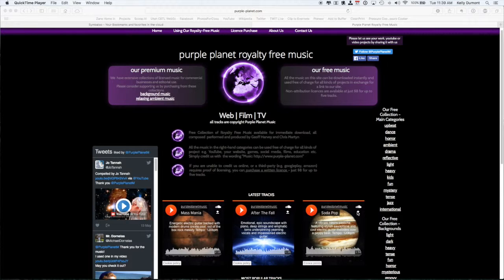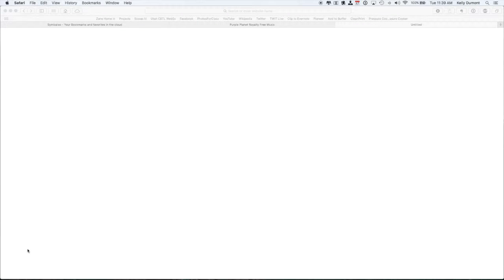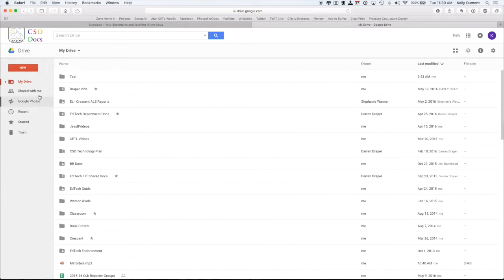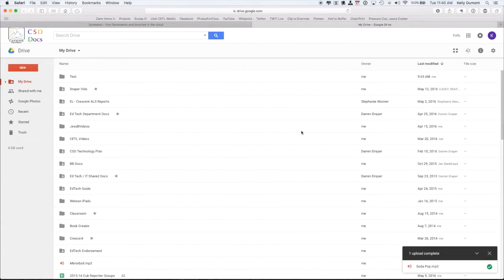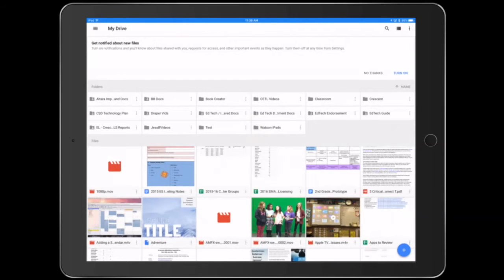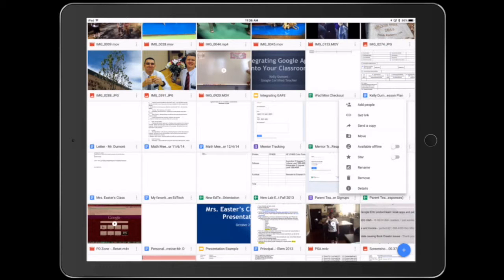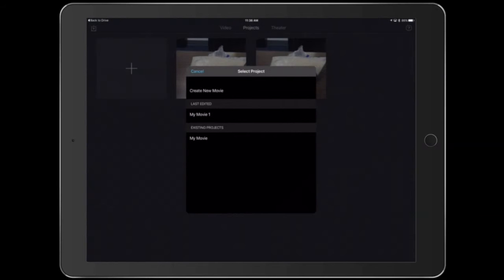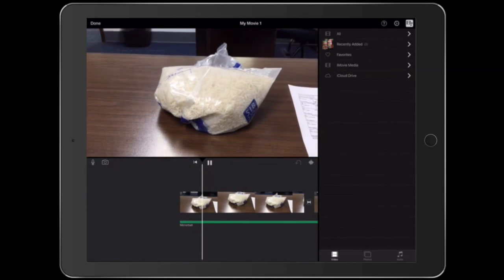12 - Getting other Music into iMovie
CSD Technology Brain Booster Block 7